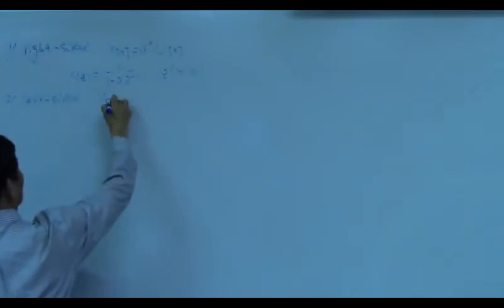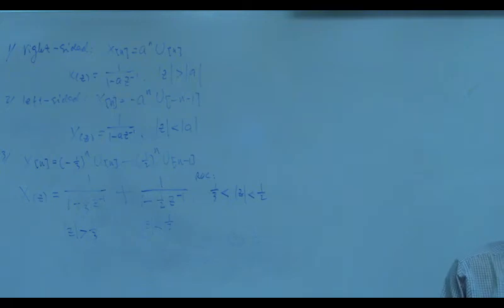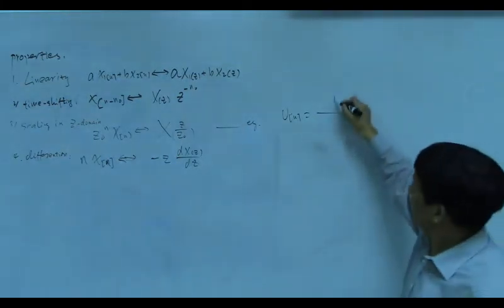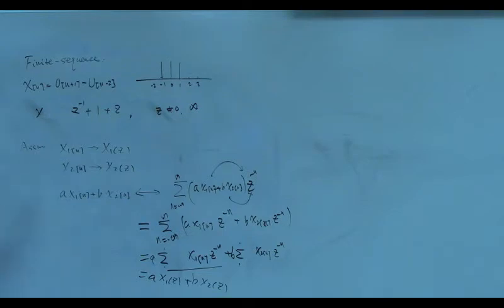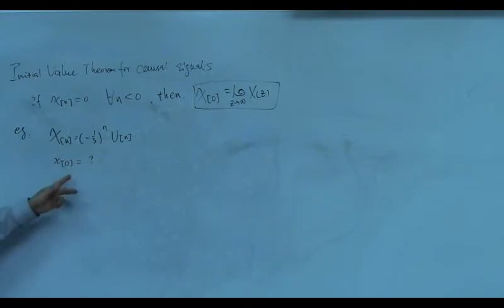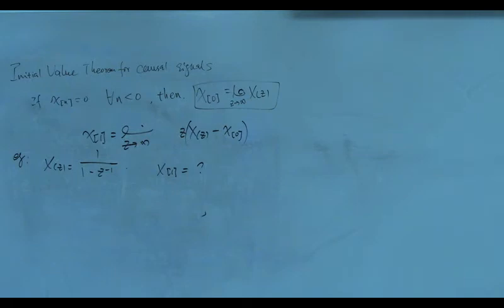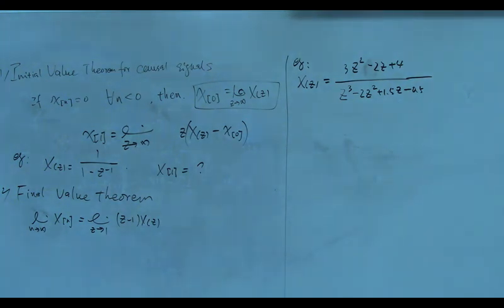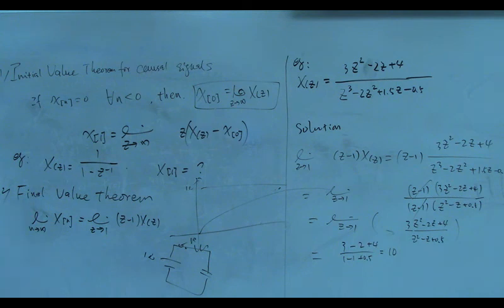USM ECET323 Unit 14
USM ECET323 Unit 14 z-Trans property